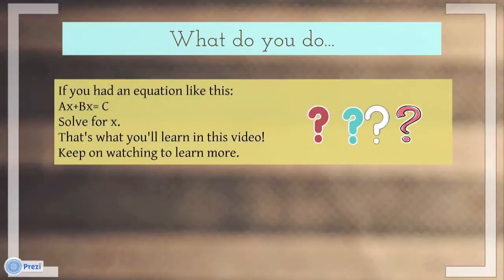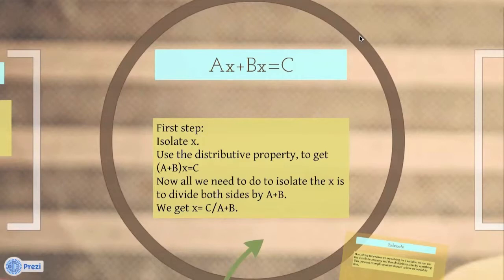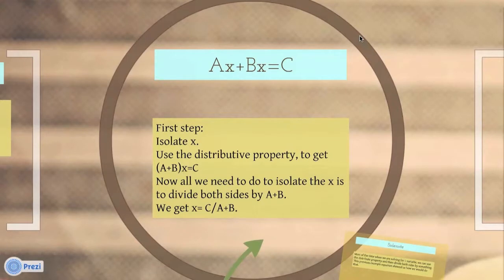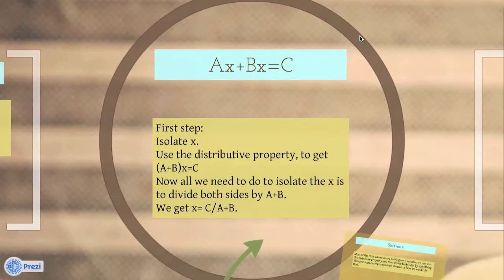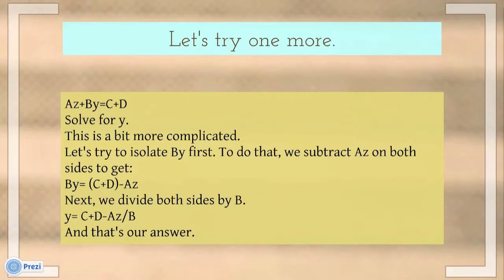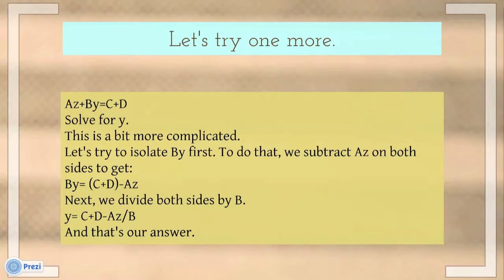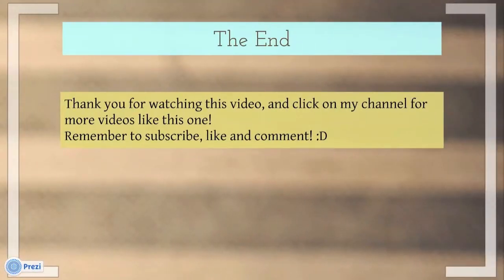Solving Equations with Only variables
This video by learningwithserin talks about solving equations that only have variables.
-learningwithserin